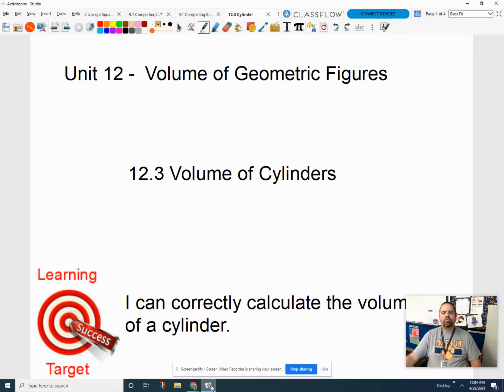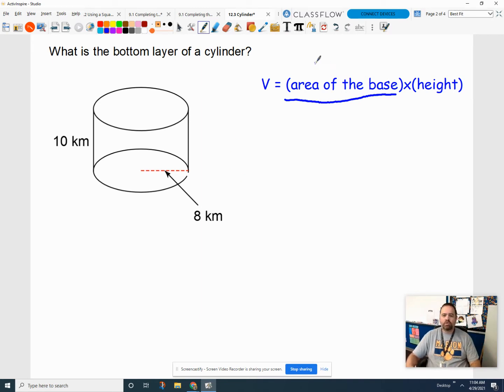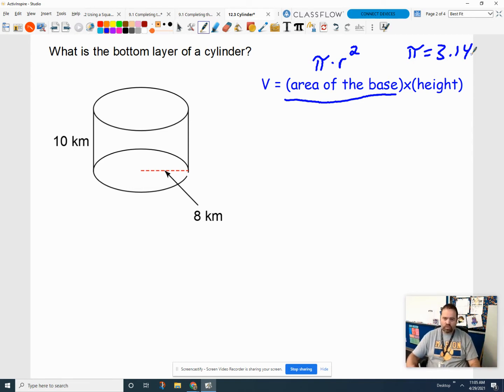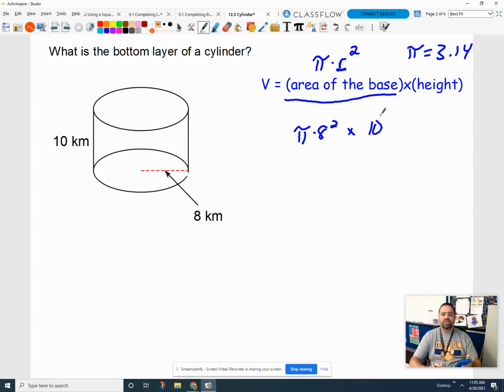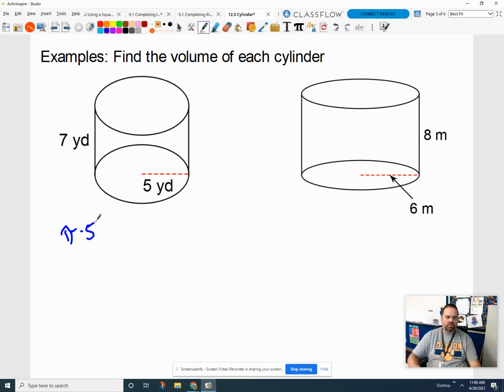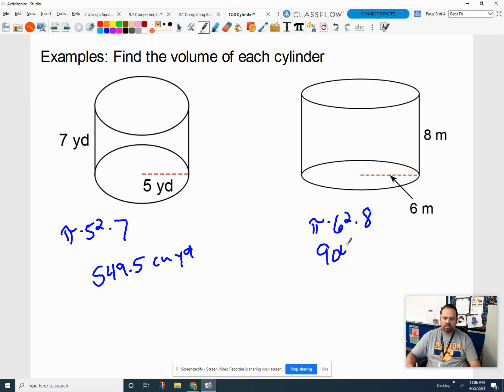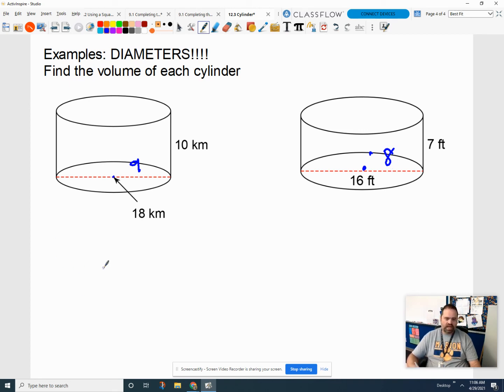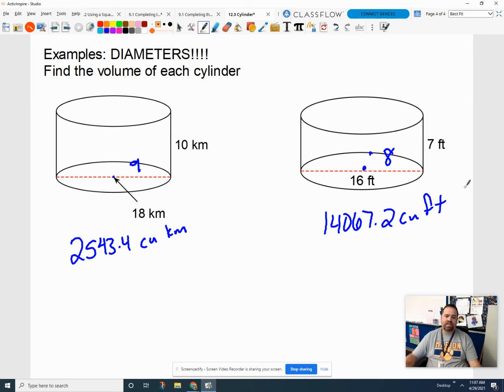Geometry 12.3 Volume of Cylinders